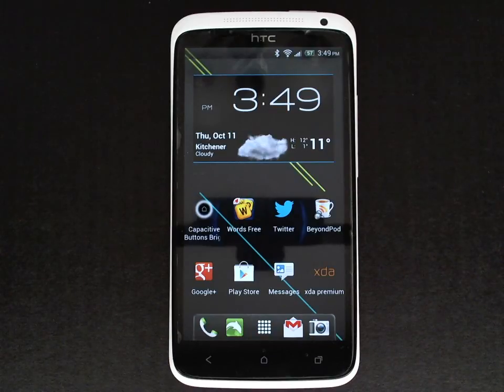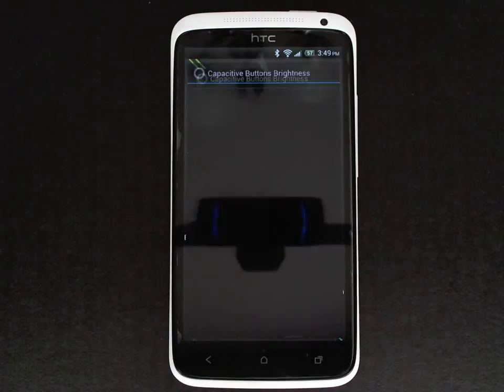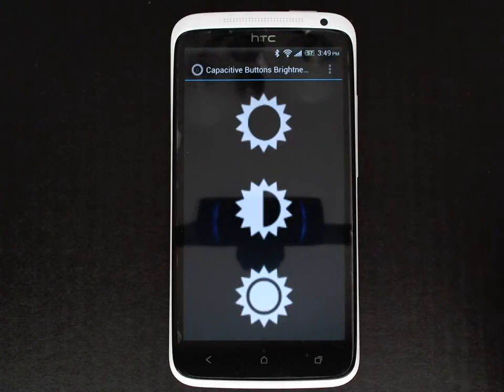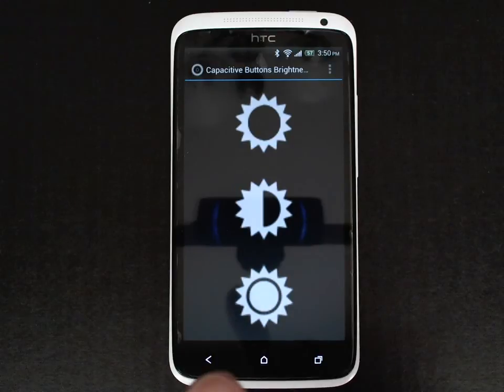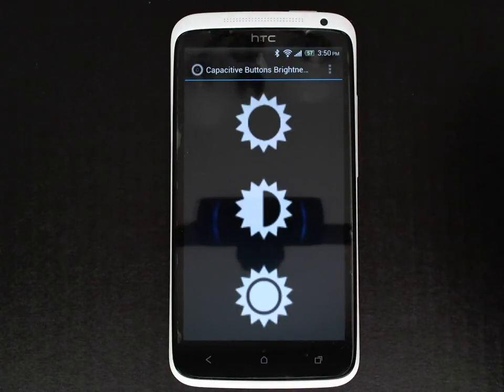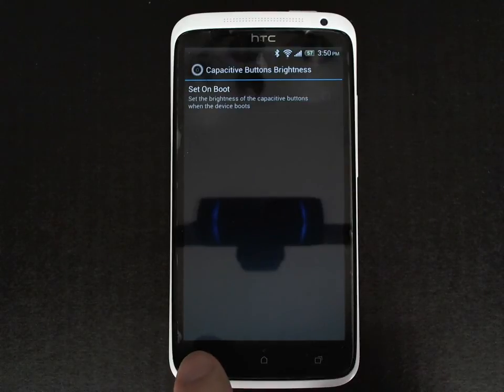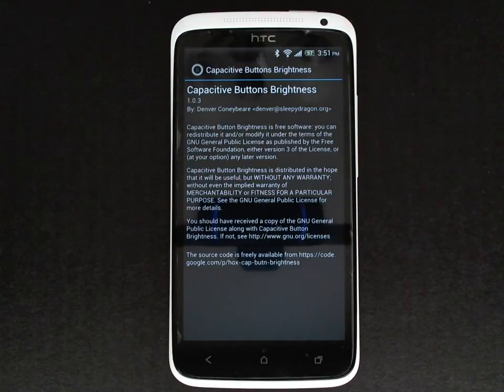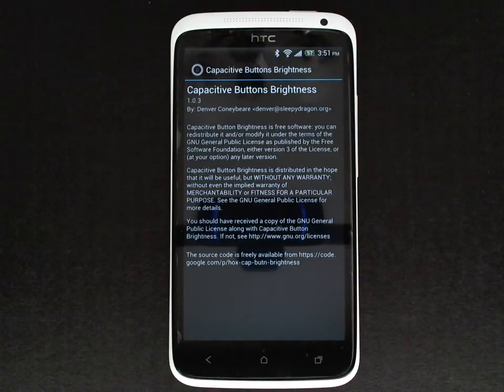Capacitive Buttons Brightness v1.0.3 on HTC One X (Rogers)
NOTE: This video demonstrates an old version of the app.  for a more recent version demonstration

This video showcases a free application from the Google Play Store called "Capacitive Buttons Brightness", which allows you to change the brightness of the capacitive buttons on an HTC One X (evita) device.  This application only works on the North American HTC One X (codename "evita") and requires that your device is rooted.  This application does *not* work on any other devices, including the International One X (codename "endeavor"), but it *will* work on any ROM for the evita One X, including CleanROM, ViperXL, CM10, and AOKP.